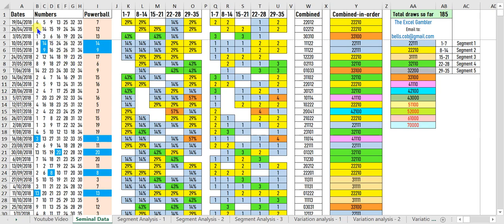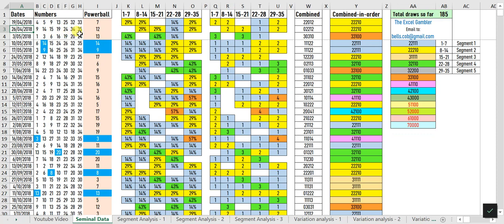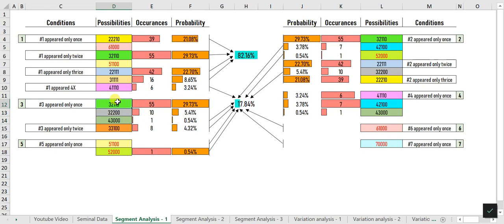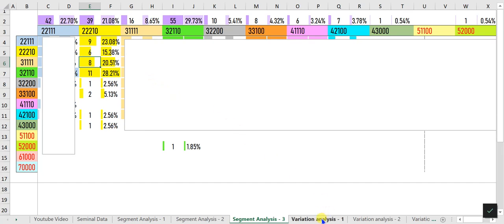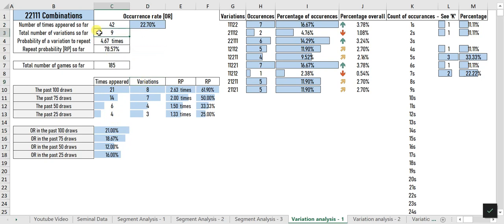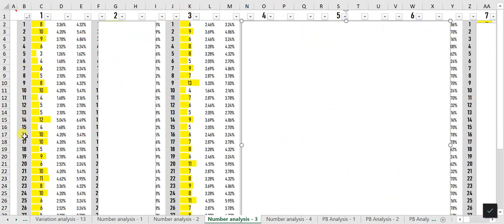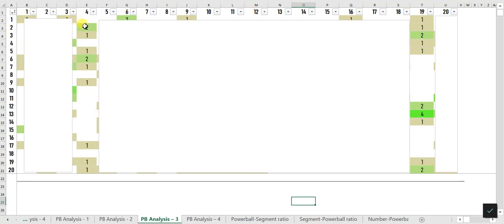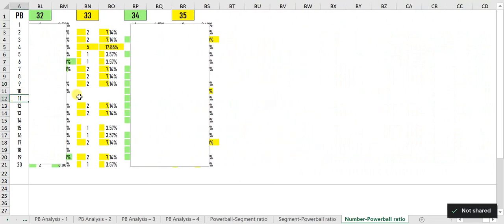Powerball Australia | MS Excel analysis Version 4 | Increase your lottery winning chance.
The video provides an in-depth MS Excel historical analysis of Powerball Australia lottery results. The analysis offers significant trends, combinations, variations, probabilities, number trajectory, the numbers/Powerball/combinations and segment to number, segment to PB and PB  to segment ratio. An analysis of this depth could significantly increase your winning chance! Please watch the video entirely. Also, comment on your doubts (quote the tab number). I will reply ASAP.